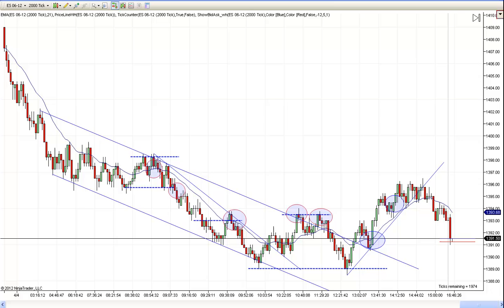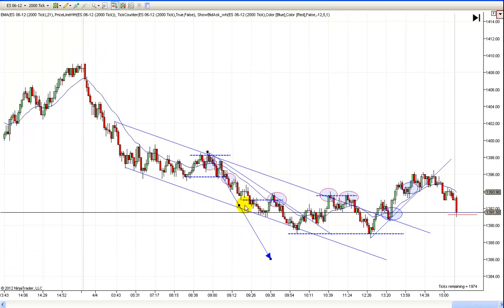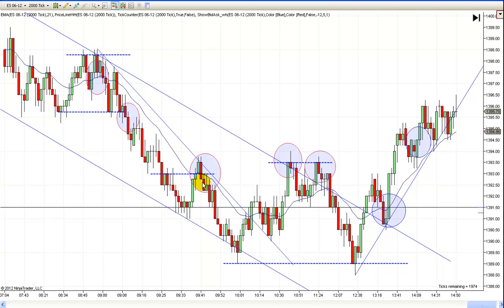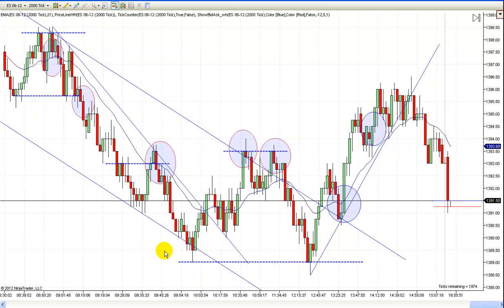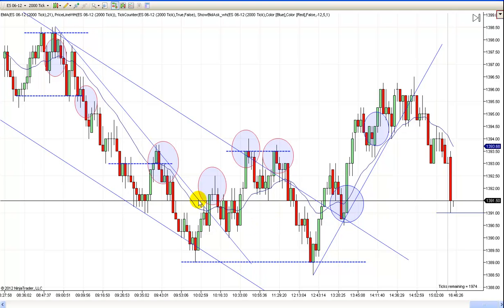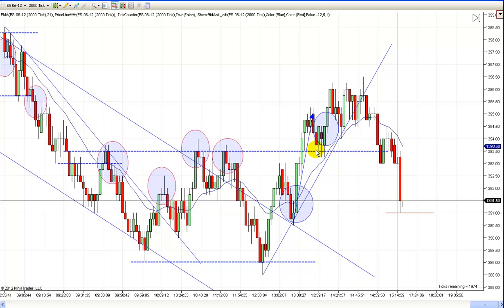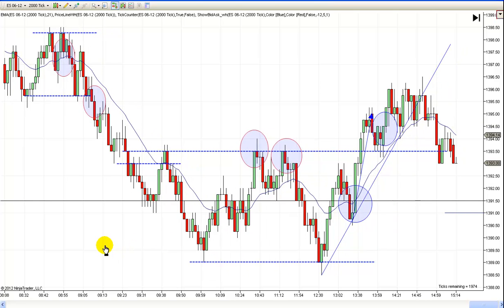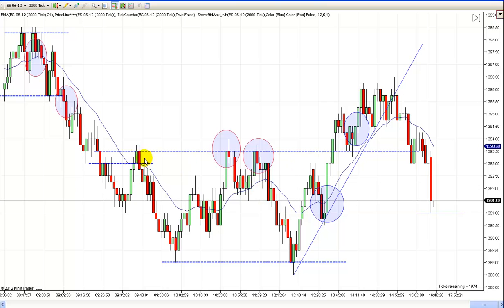Price Action Chart Lesson for 4-4-12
This is our chart lesson for Wednesday 4-4-12.  If you would like to learn more about Price
Futures, stocks and forex trading contains substantial risk and is not for every investor. An investor could potentially lose all or more than their initial investment. Risk capital is money that can be lost without jeopardizing ones’ financial security or life style. Only risk capital should be used for trading and only those with sufficient risk capital should consider trading. Past performance is not necessarily indicative of future results. Our full risk disclosure can be found